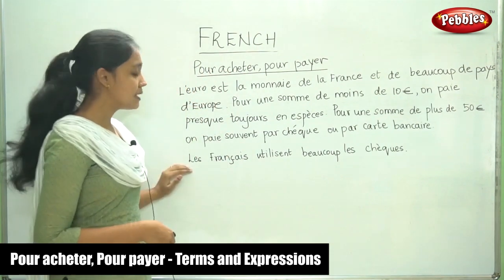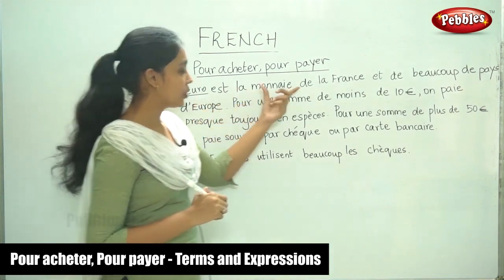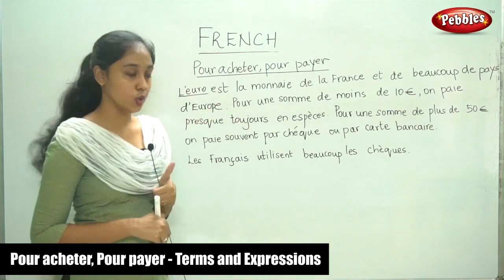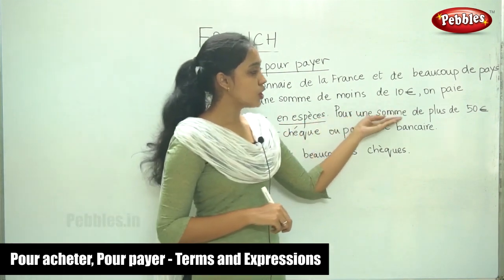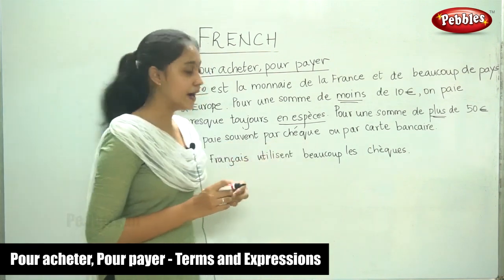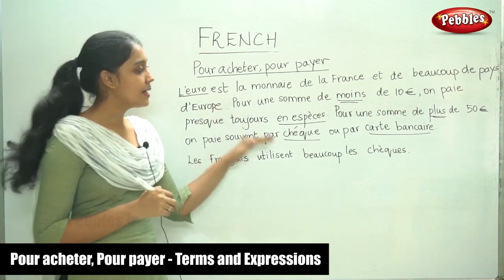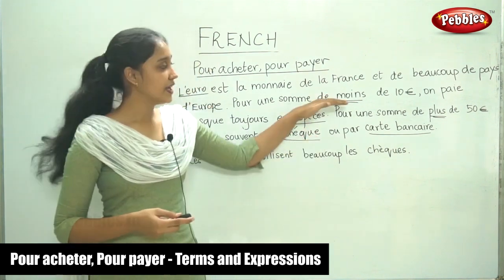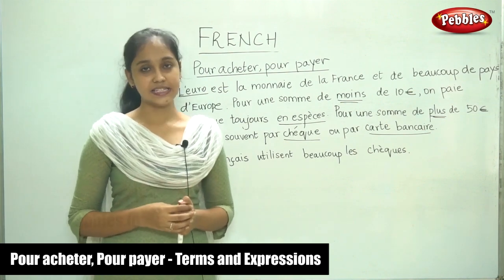BSc French Class Part - 77 | Pour acheter, Pour payer Terms and Expressions Part -1 | College level